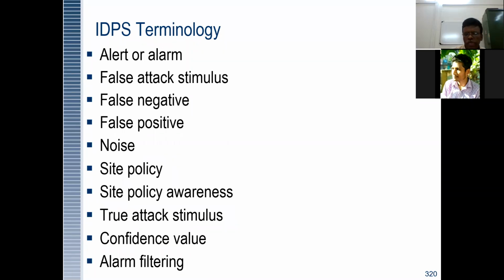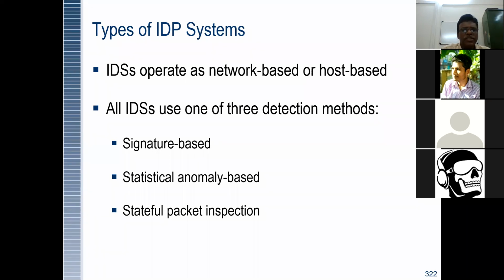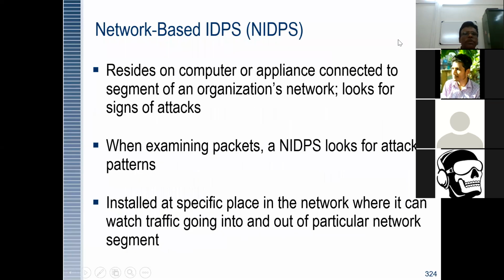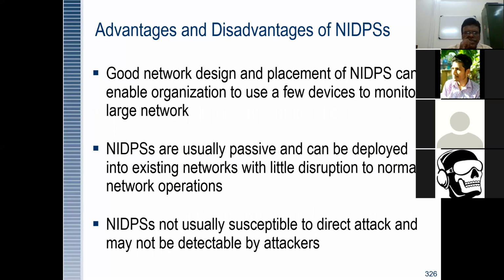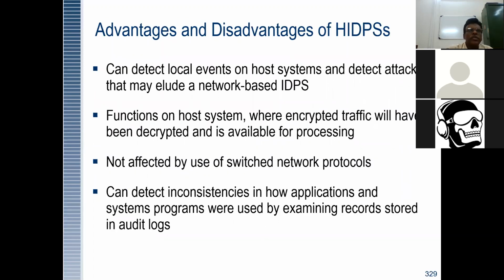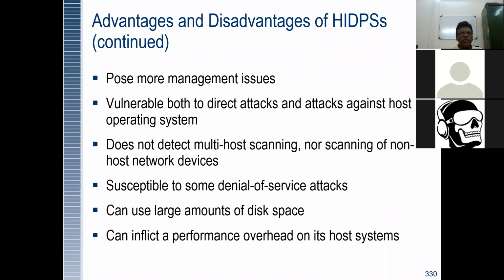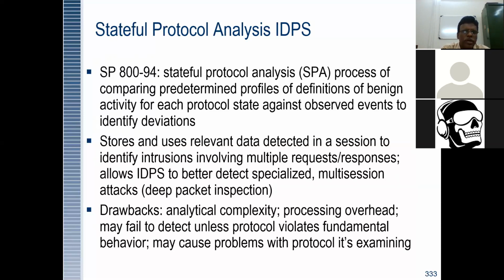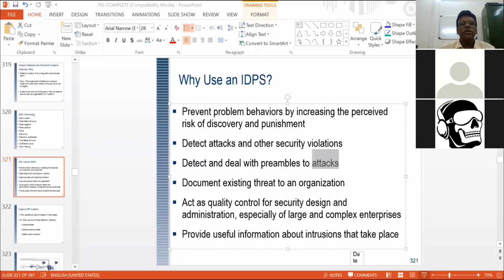IDPS-CLASSIFICATIONS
IDPS CLASSIFICATIONS , MERITS AND DEMERITS